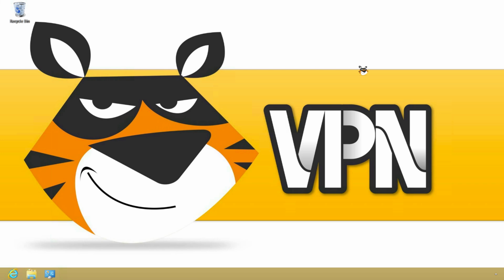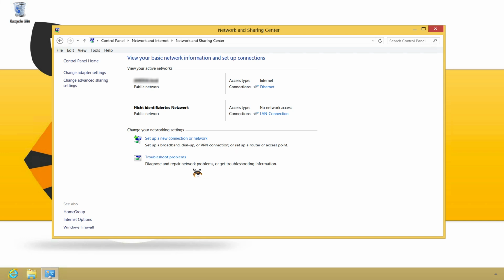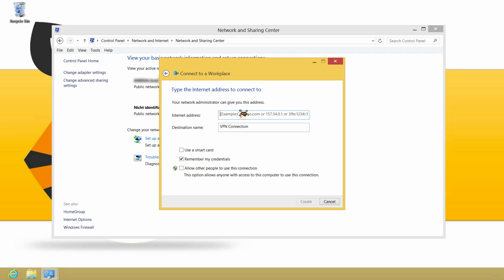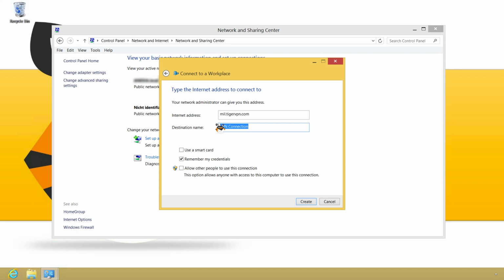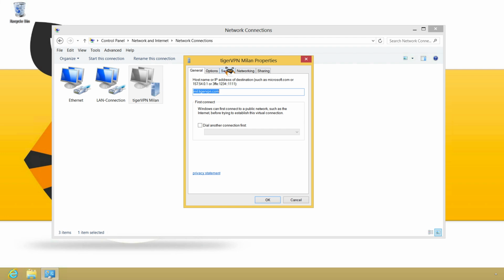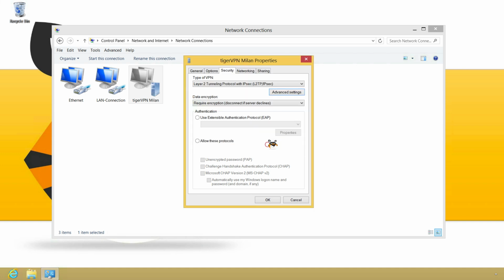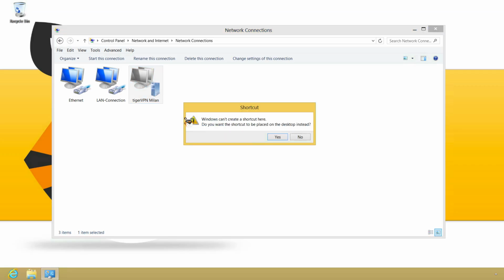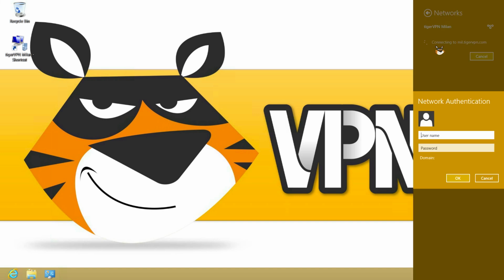tigerVPN.com | Video Guide WIN8 L2TP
Follow our video guide and learn how easy you can setup tigerVPN on your Windows 8 Computer